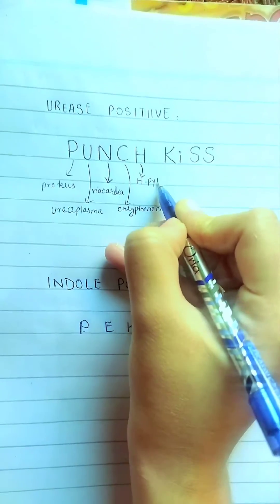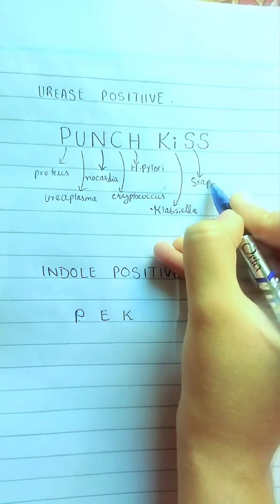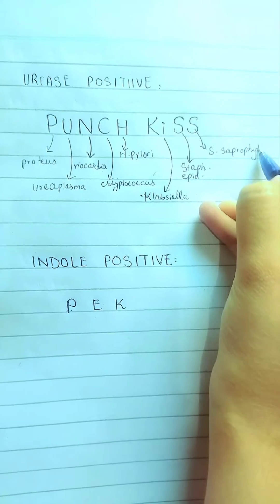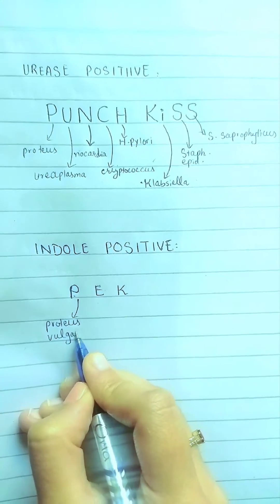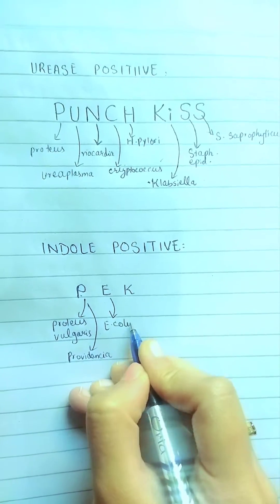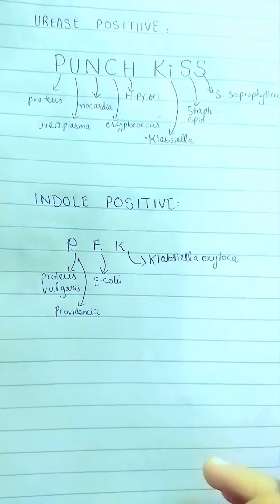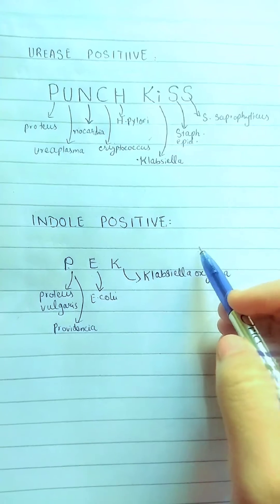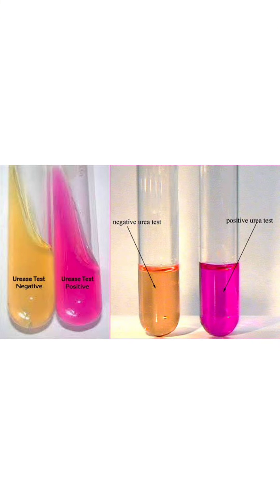Urease & Indole Positive Bacteria | Mnemonic | Easy | MBBS | Viva | Ospe